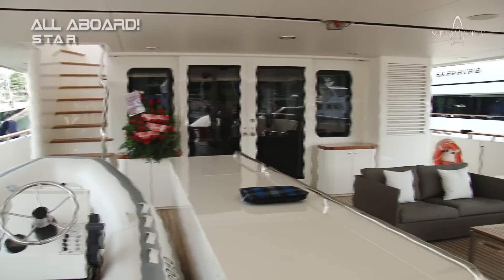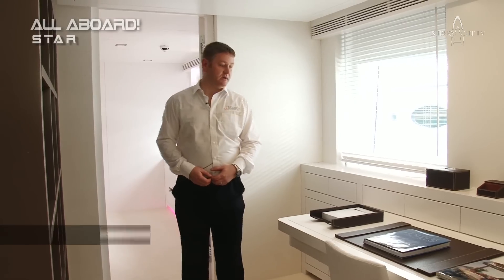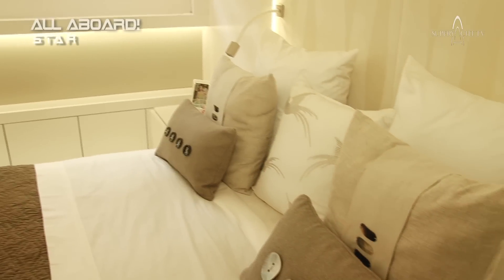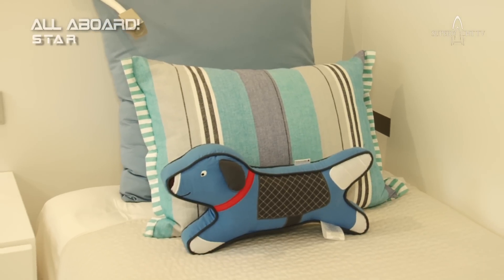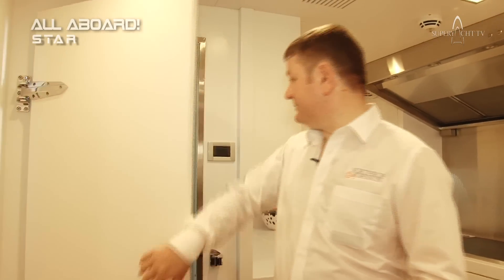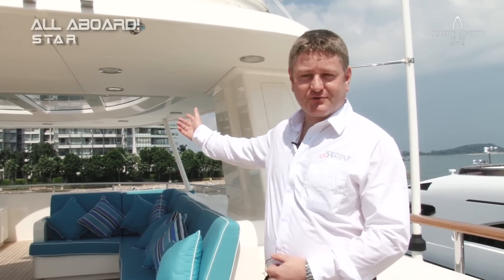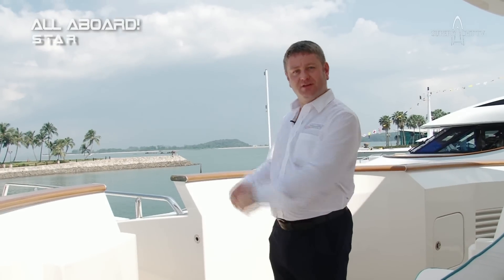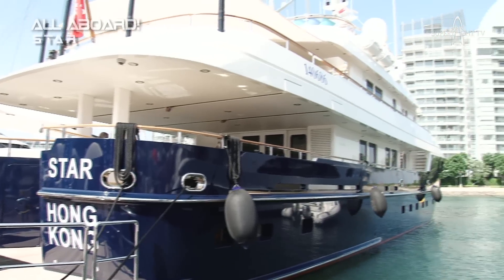Star (Kingship) on Superyacht TV